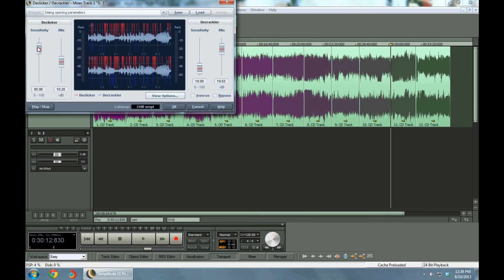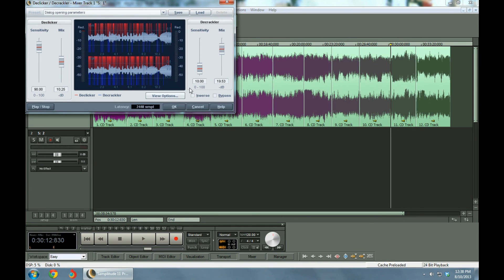Samplitude 11 Denoise Demo #1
To honor GREEK WEEK her is another tutorial on a popular Noise Reduction program within Samplitude 11.  This video shows the capabilities of the Pop, Click algorithm as used on a very worn record.  Samplitude does an excellent job of removing the annoying pops to restore records to near CD quality.